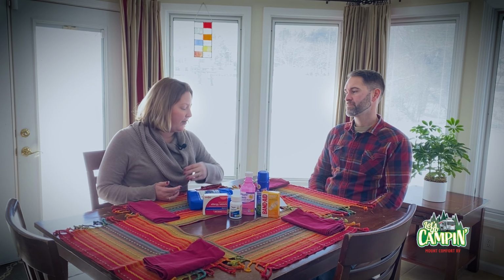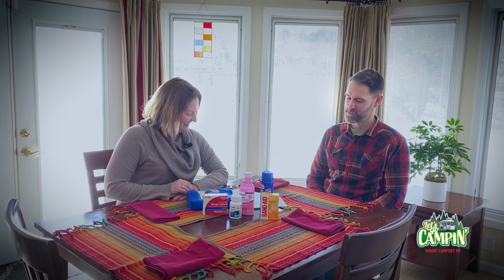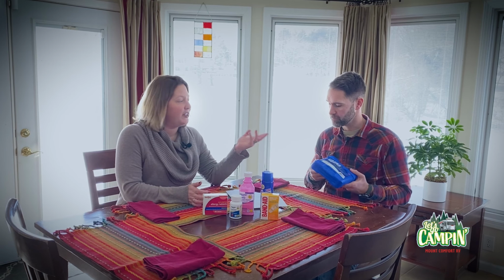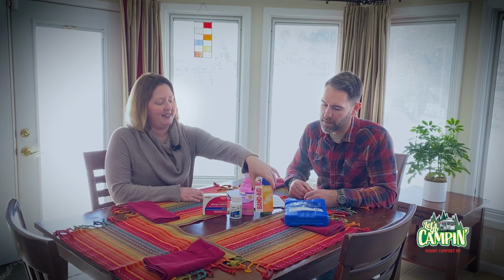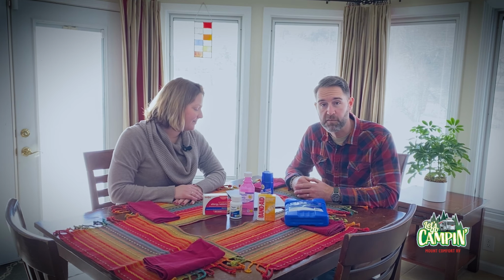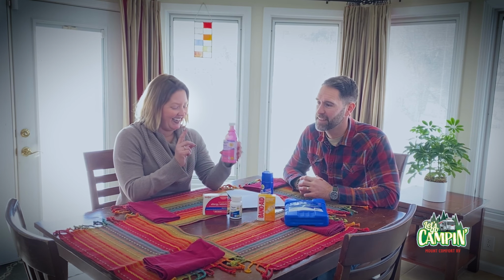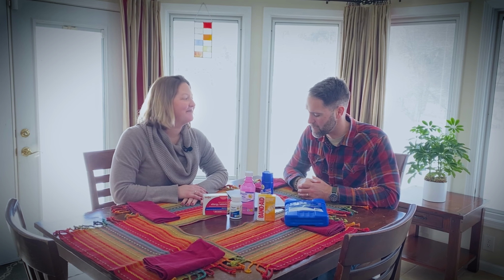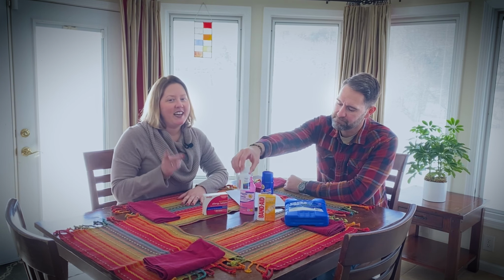Camping First-Aid Kit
The Camping Hoosiers share what they pack in the first-aid kit that they take camping. Let us know what else you would add!